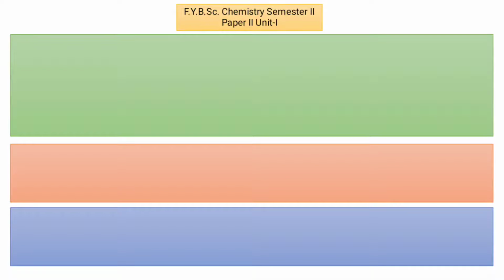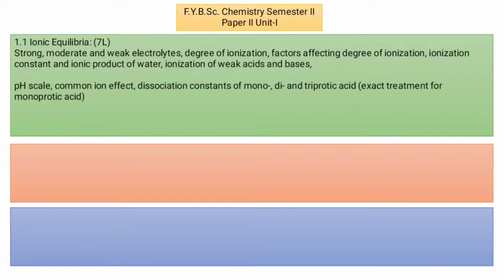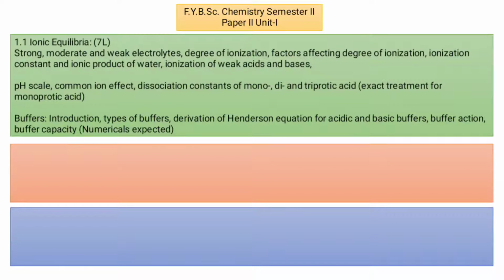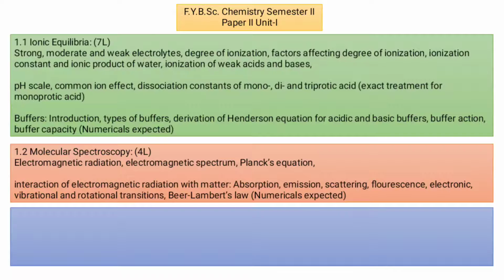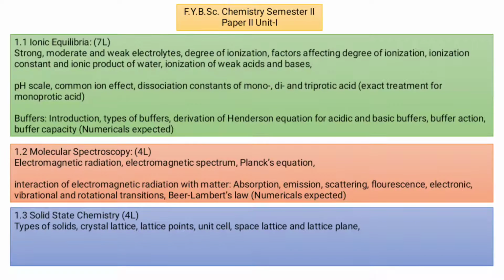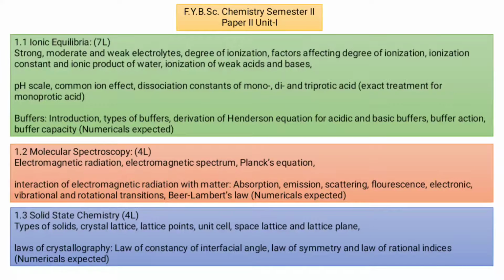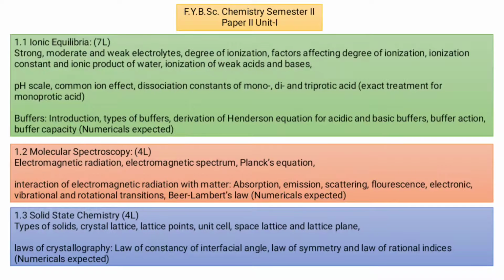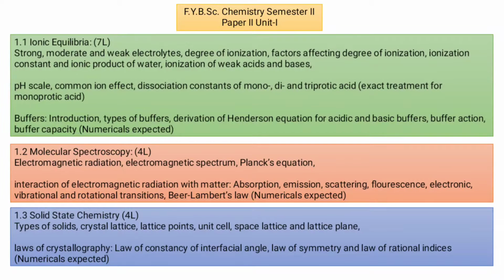F.Y.BSc. Chem-2 Sem-II Unit-I Syllabus